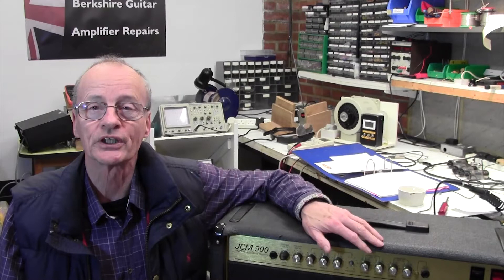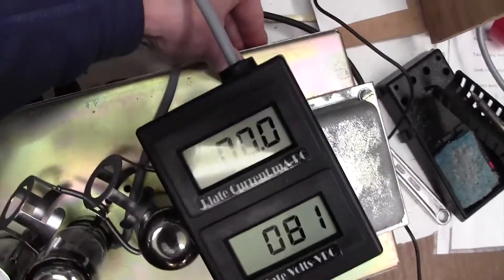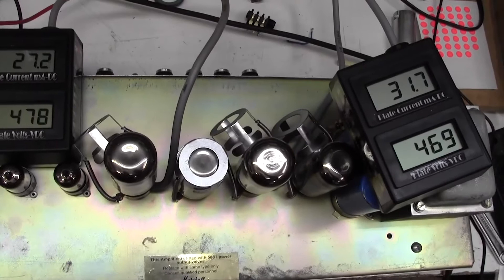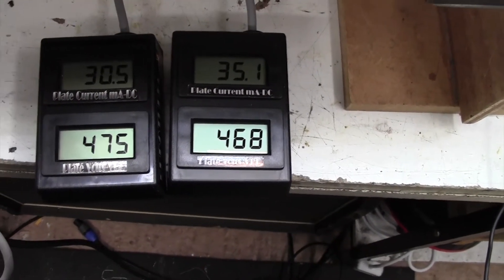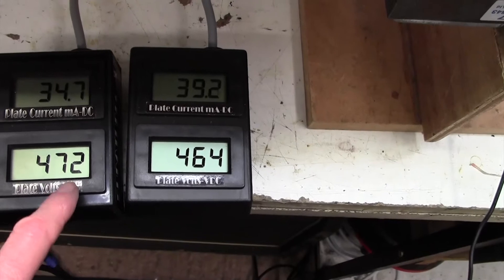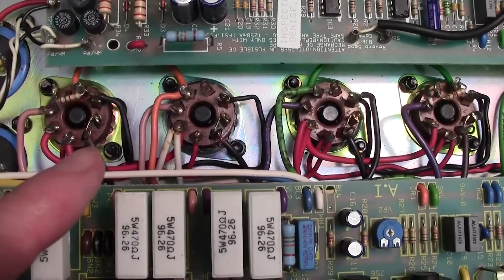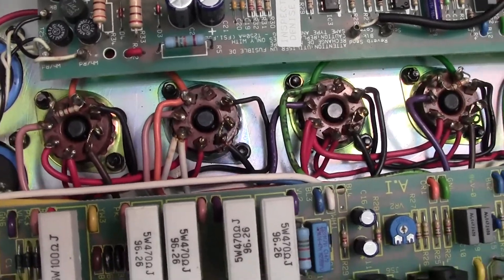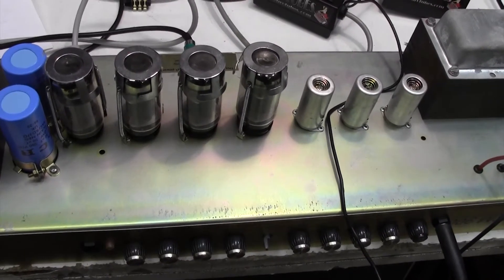How to Bias Marshall JCM900 Amplifier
A fairly straightforward bias on this amp as Marshall have fitted a handy bias pot. Watch as I take you through it step-by-step.